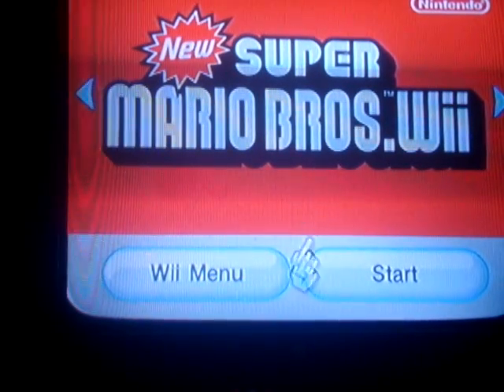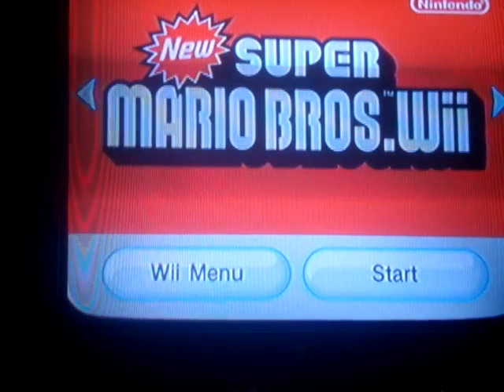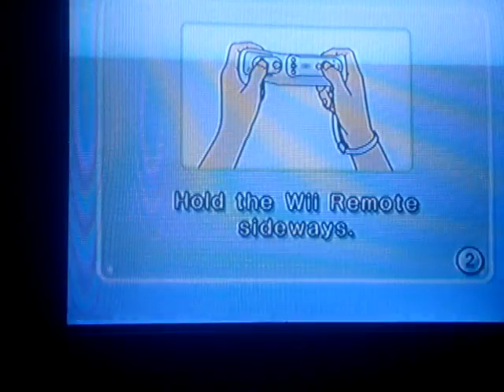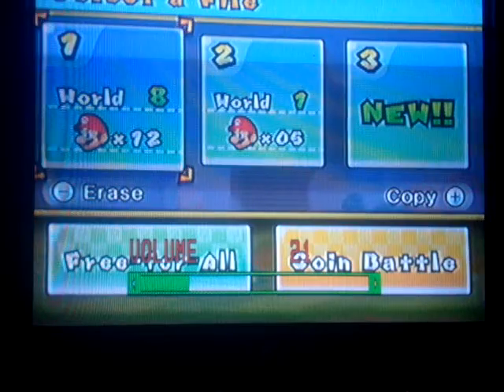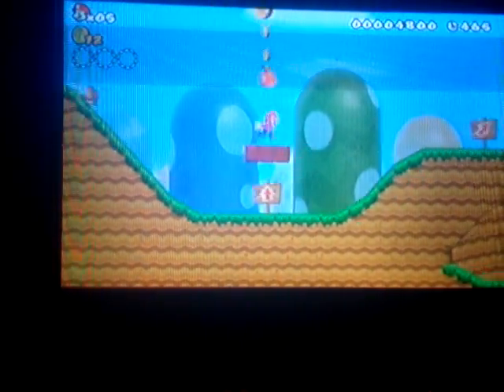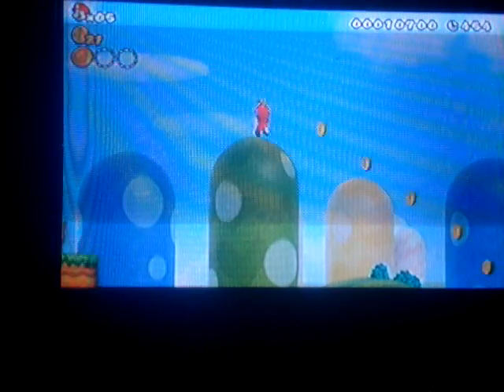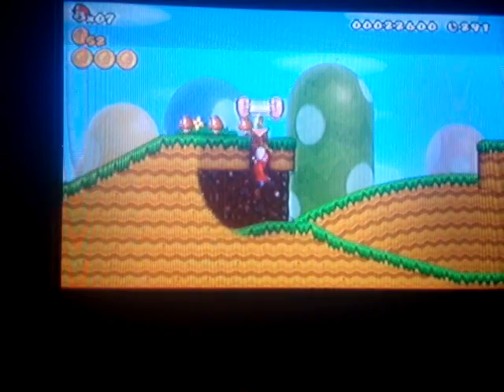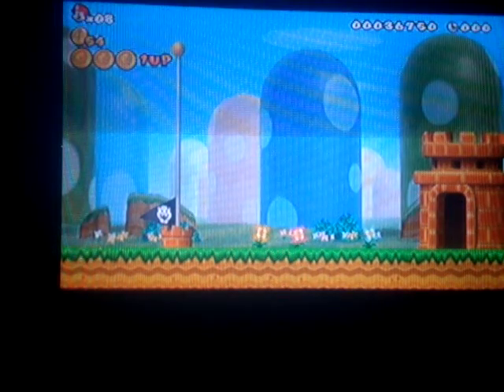New Super Mario Bros Wii Part 1 CAKE!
Levels Done Peach Castle 1 World 1-1 We Also Get A Propeller Shroom!
Intro Iggy Lemmy Morton Larry Roy Wendy Ludwig & Bowser Jr Steal Peachs Cake & Her So We Have To Go To Larrys Fortress To Find Her!
Part 2 We Do Half Of World 1-2